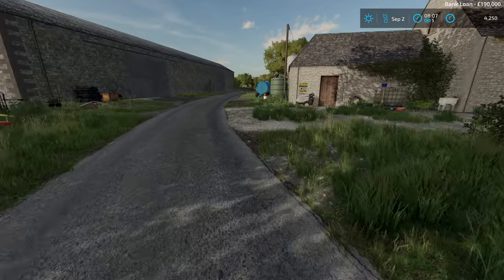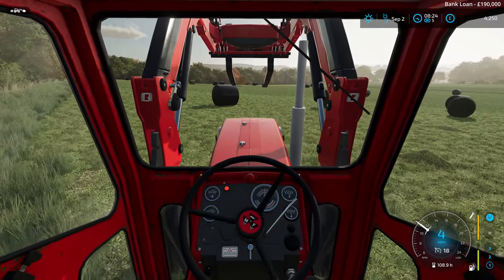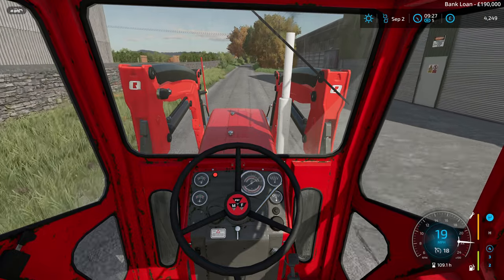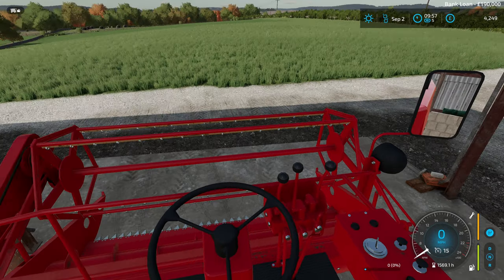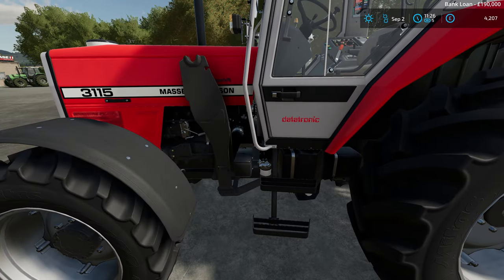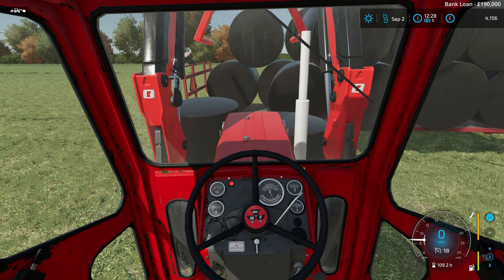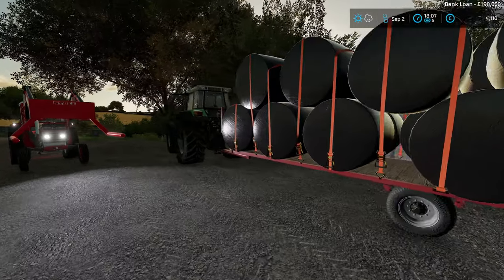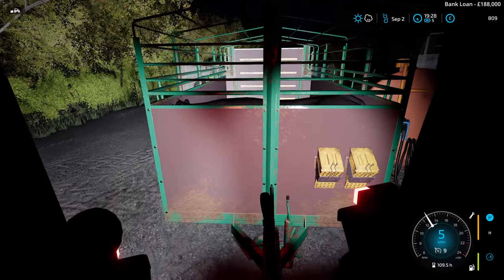E27 - Late Night Bull - Survival Roleplay FS22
In this Vlog we get our combine back, clear all the wrapped bales from the field and we got a late night bull, called Bruce